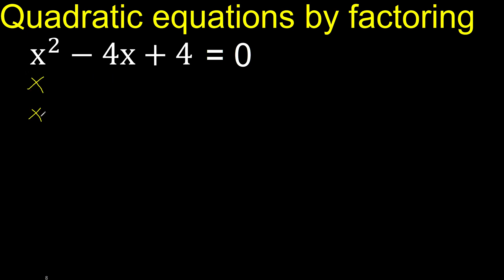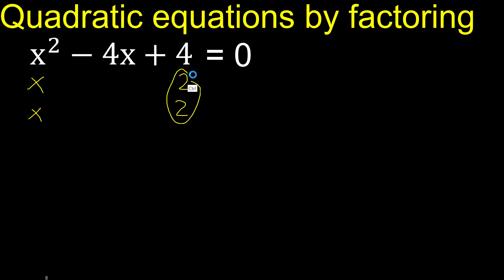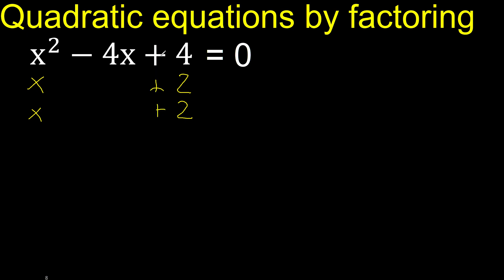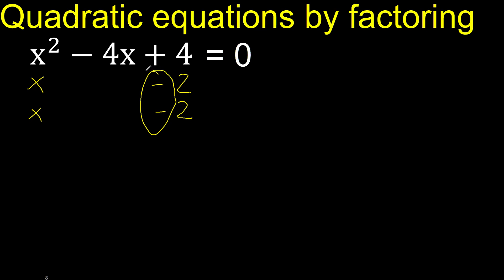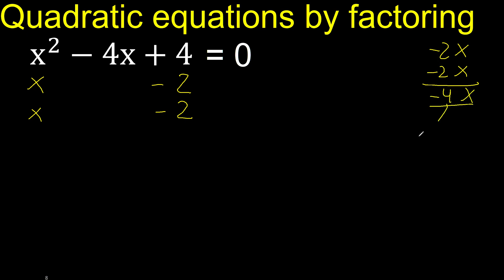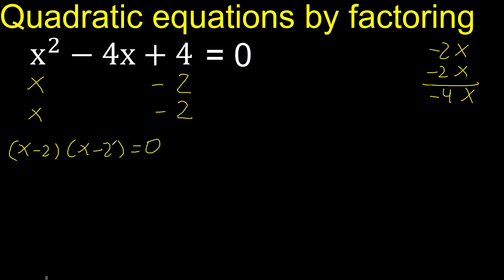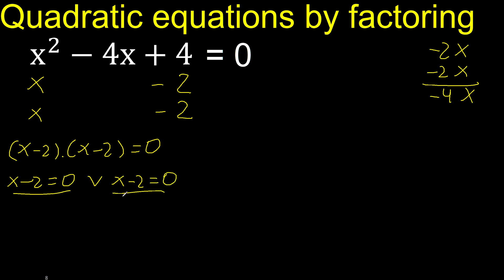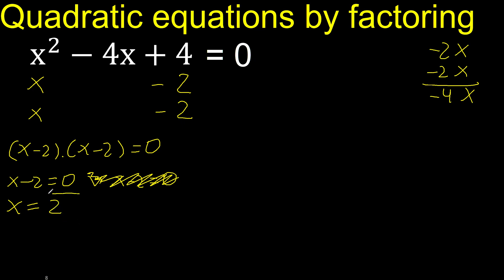x^2-4x+4=0 . Quadratic Equations By Factoring , how to solve method . solution